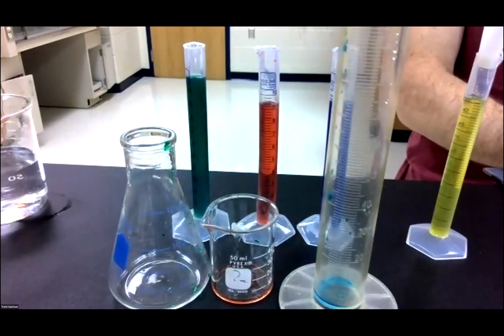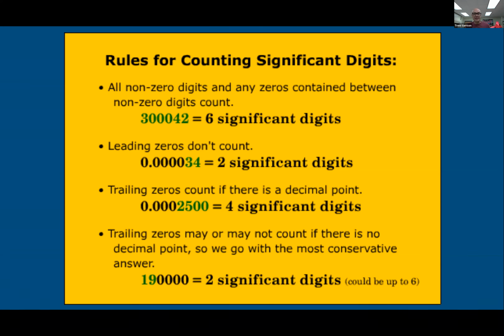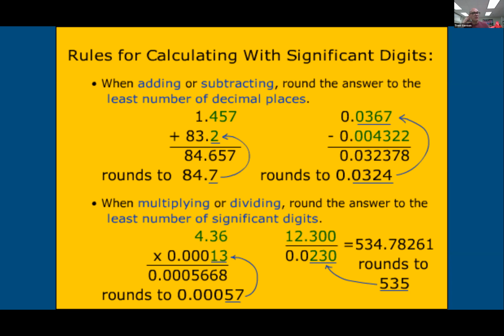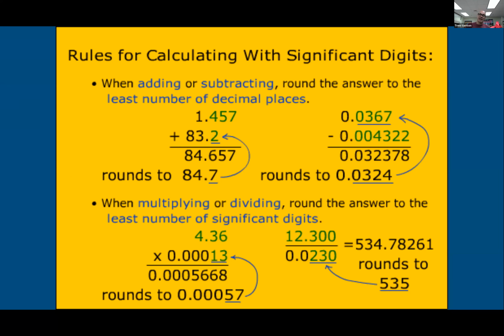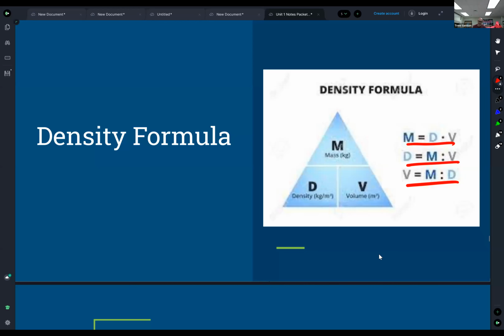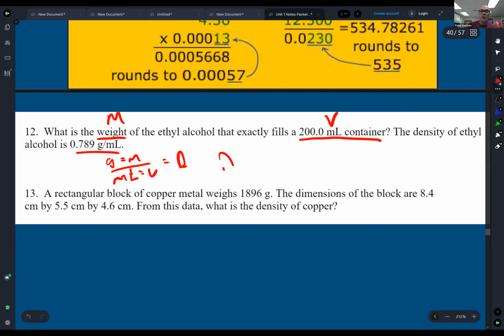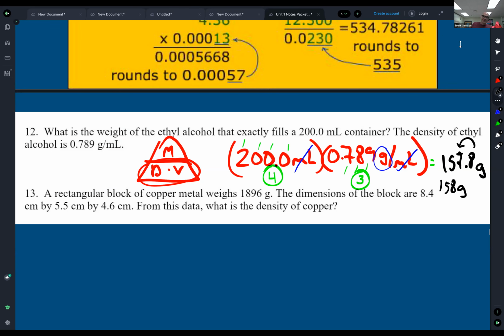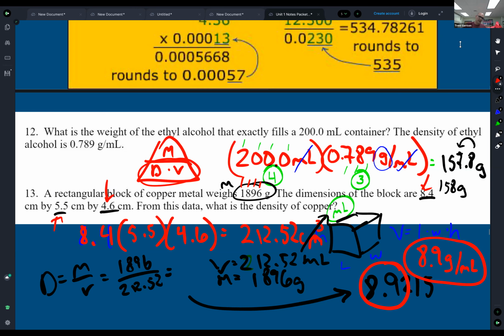Unit 1 Notes - Topic 3 - Significant Figures